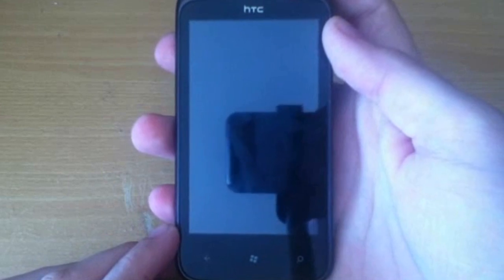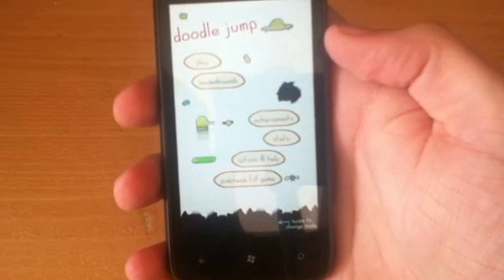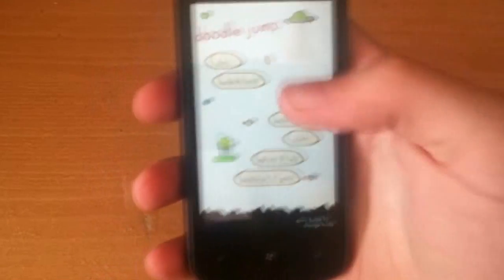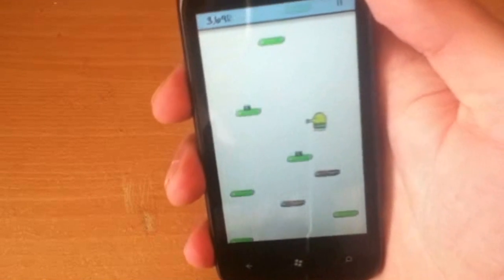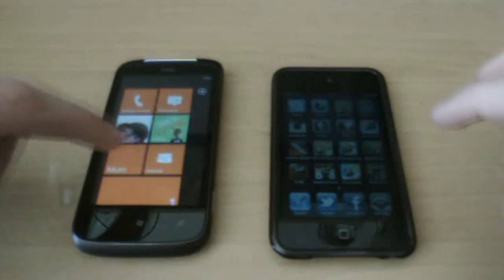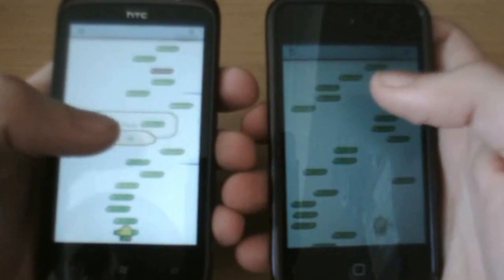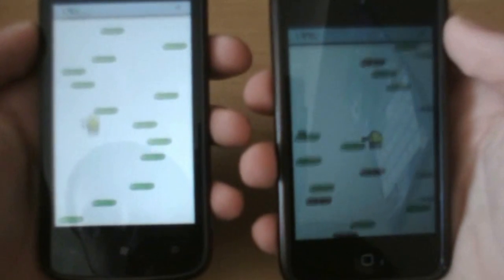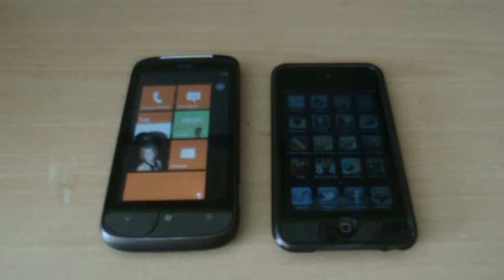Doodle Jump Windows Phone 7 Gameplay And iOS VS WP7 Comparison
My Gameplay Of Doodle Jump For Windows Phone 7
With A iOS VS WP7 Comparison